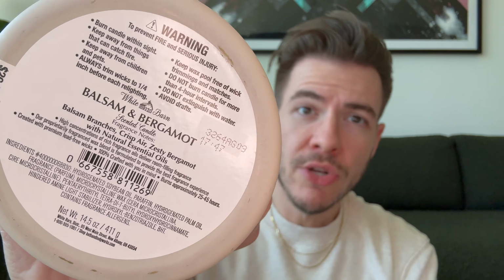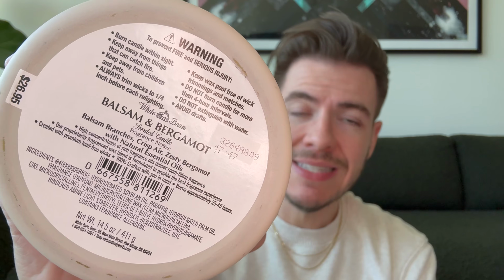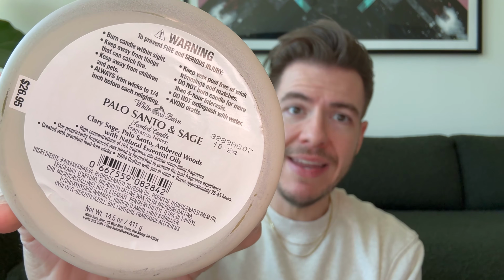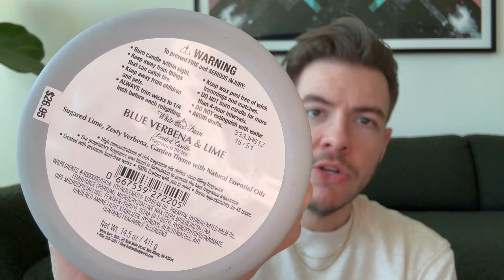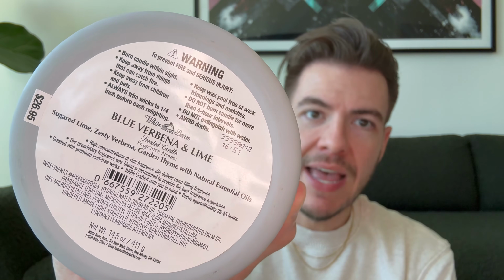Neutrals Candle Haul & Review | Bath & Body Works | TouchTheFireTwice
Check out my Bath & Body Works White Barn Candle company early 2024 'Neutrals' collection candle haul and first impressions review of five candles, including some all-new fragrances!

Fragrances include:
Pink Lavender & Espresso
Balsam & Bergamot
Palo Santo & Sage
Cardamom & Vetiver
Blue Verbena & Lime